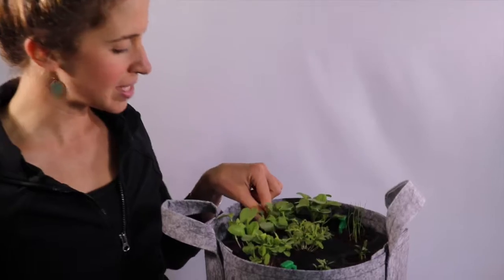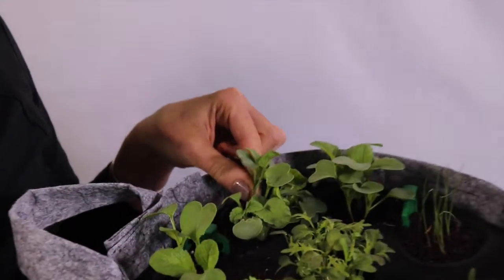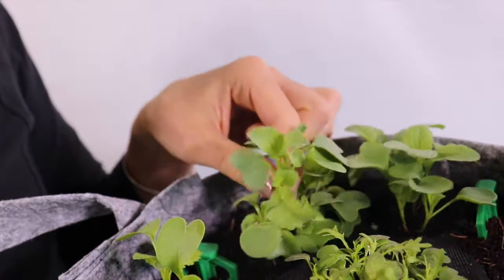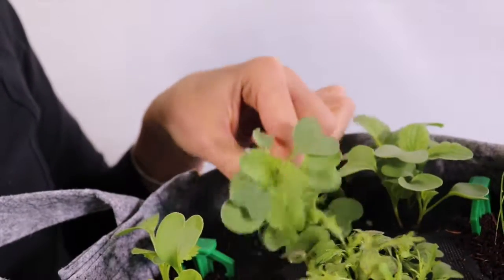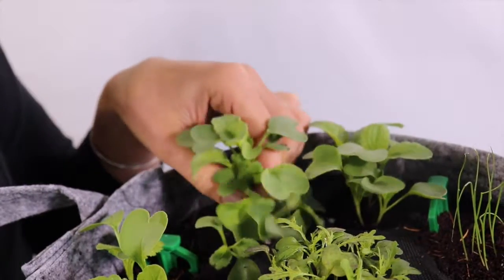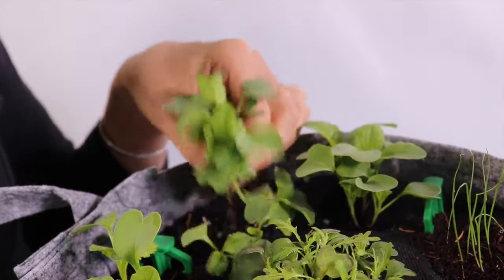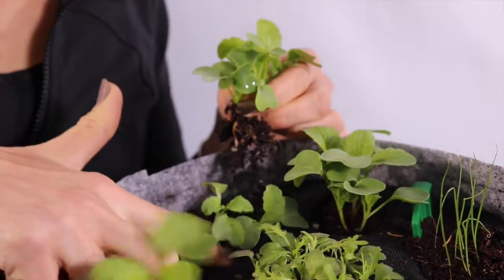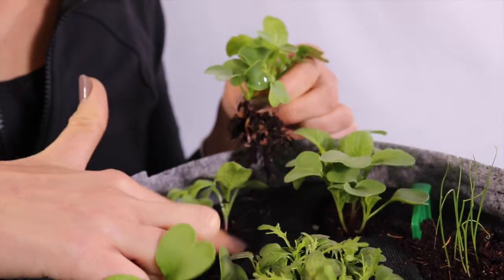How to Thin Valentine's Day Radishes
Thin Valentine's Day radishes to 2 plants so they have enough room to grow.